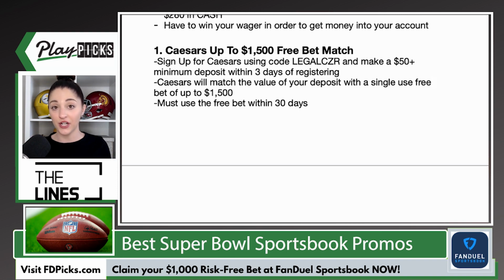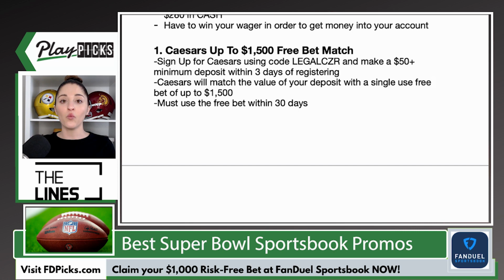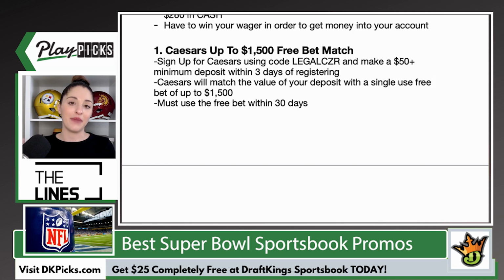BEST Super Bowl Free BONUSES, New User Promos and Sign-Up Offers!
A full guide on where to find the BEST Super Bowl New User Promos, Free BONUSES and Sign-Up Offers for new customers.

BEST SUPER BOWL BETTING SITES AND BONUSES
Legal sports betting is progressively expanding across the United States.

Bettors should particularly be aware of these sportsbooks, which all have Super Bowl odds posted:

DraftKings Sportsbook — Available in NY, NJ, PA, IN, NH, MI, VA, IA, CO, WV, TN, AZ and IL
FanDuel Sportsbook — Available in NY, NJ, PA, IN, MI, VA, CO, WV, TN, AZ and IL
BetMGM — Available in NJ, IN, CO, TN, MI, VA, PA, IA, AZ and WV

All three sportsbooks will have a wide selection of special offers and promotions for Super Bowl LV aimed at both first-time and existing customers.

to claim your risk-free first bet worth up to $1,000 at BetMGM Sportsbook now!
Or
and get up $1,050 Free today!
Or
to claim your $1,000 risk-free bet at FanDuel Sportsbook now!

Make sure to subscribe to@Play Picks to get notified for more Free NFL picks today and football betting predictions plus MLB, NBA, NHL, UFC, PGA, and full sports betting commentary and free picks.

Continue the discussion in our DISCORD betting community, as we dissect all of the games.

For the best online sportsbook bonus offers, match bets, and free bets at DraftKings Sportsbook, FanDuel Sportsbook, BetMGM, PointsBet, FoxBet, William Hill, Betfred, UniBet, SugarHouse, and BetRivers,

Must be 21+ and located within state lines where sports betting is legalized. Call 1-800-GAMBLER if you have a gambling problem.